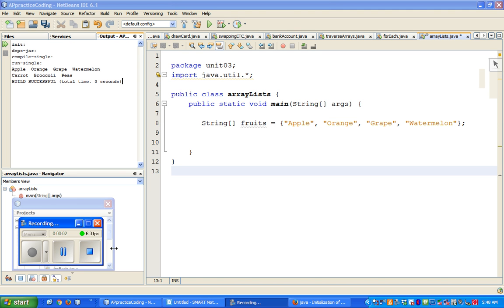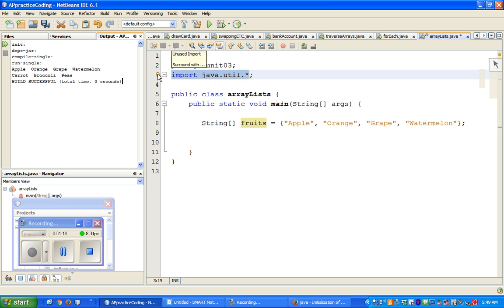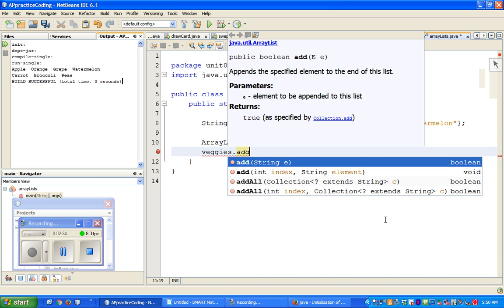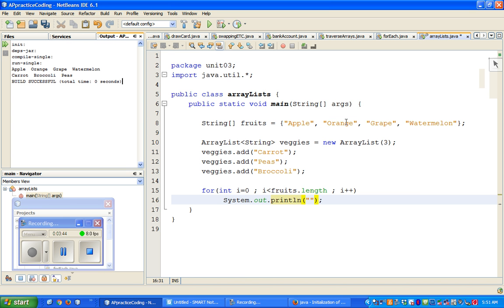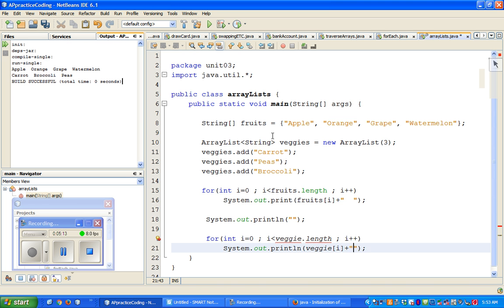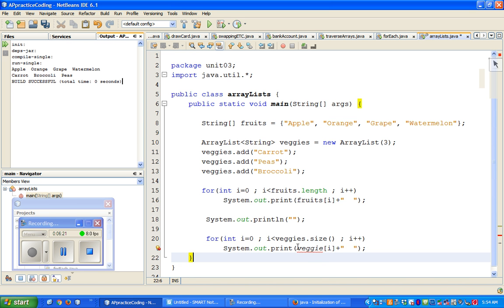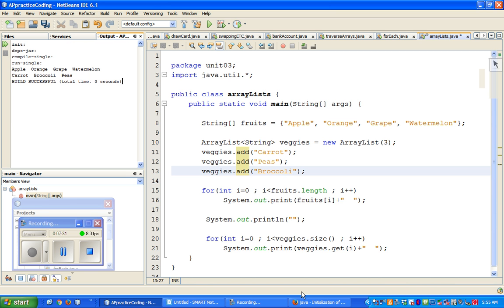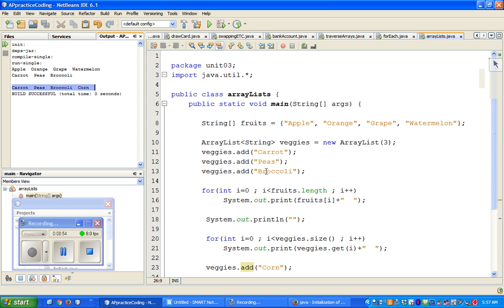ArrayList01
This video is an introduction to ArrayLists.  It includes how to create an ArrayList, how to add to an ArrayList, how to get the size of an ArrayList, how to get an element from an ArrayList, and how to use a standard for-loop to traverse an ArrayList.  For more help with JAVA concepts, go